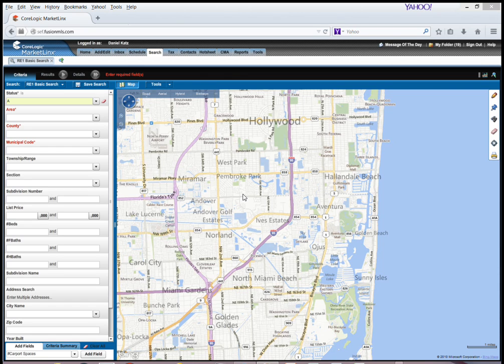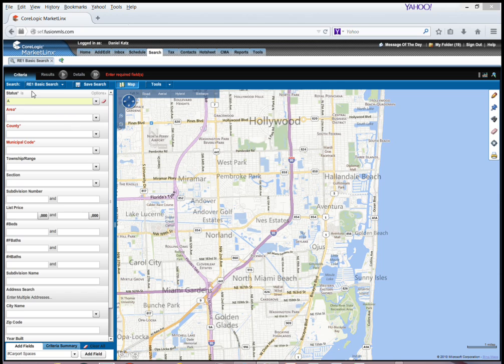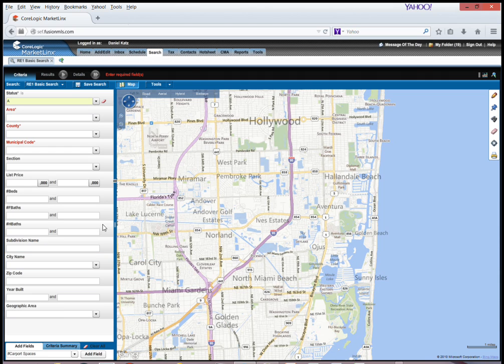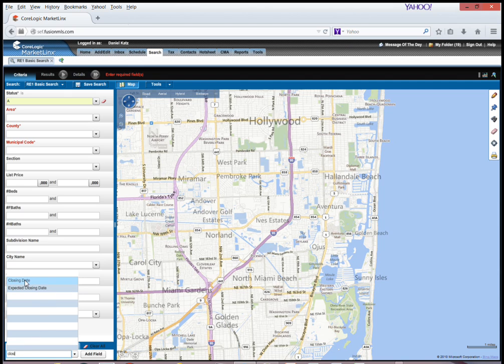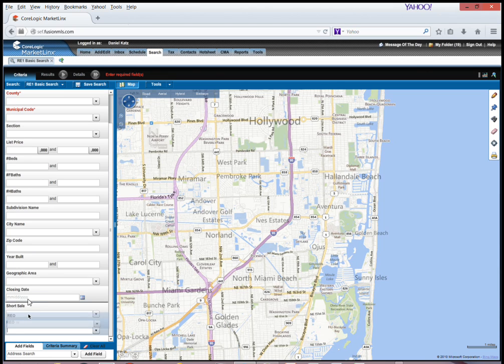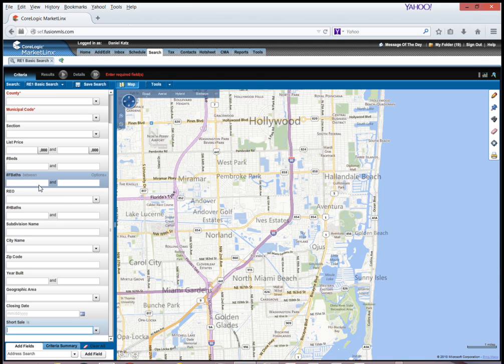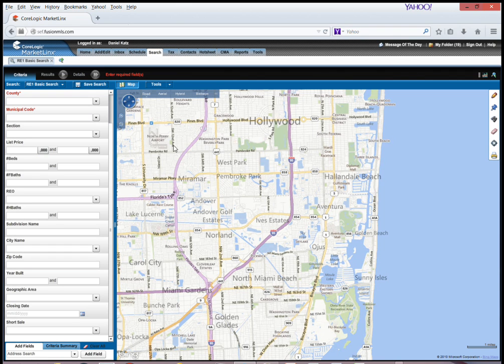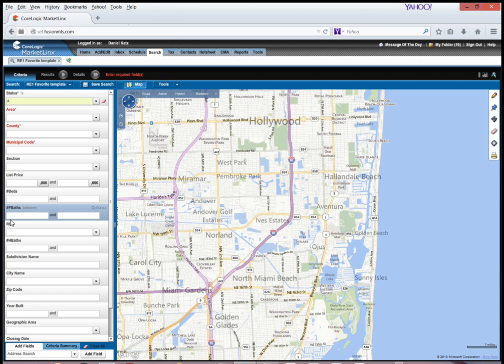RE Tips Creating a Search Template in Fusion MLS